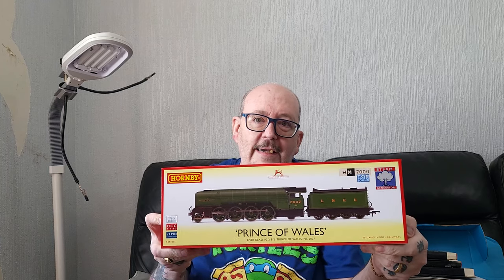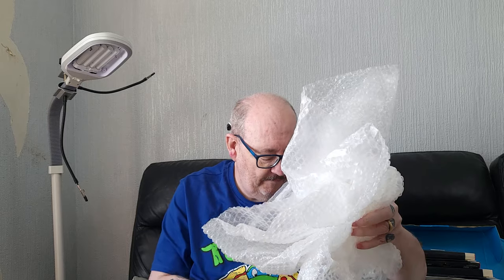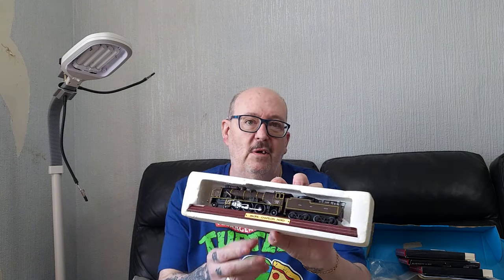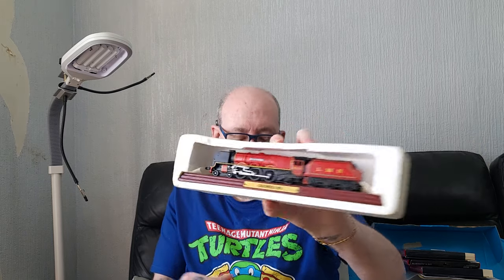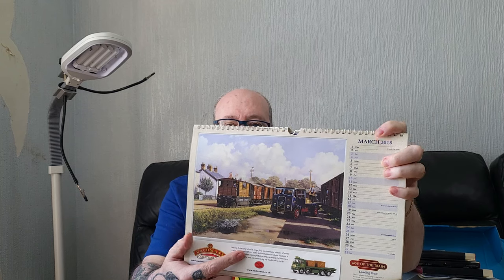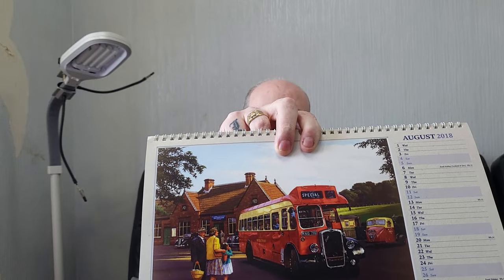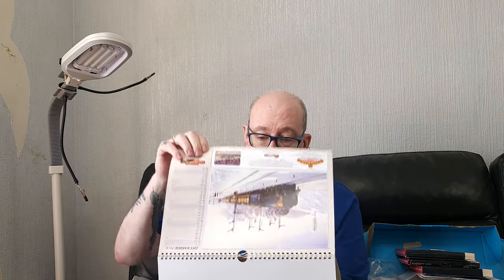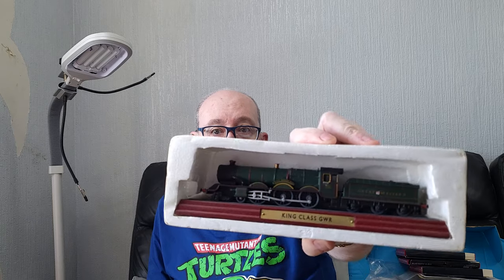I unbox new purchases and amazing gifts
I show my latest goodies enjoy